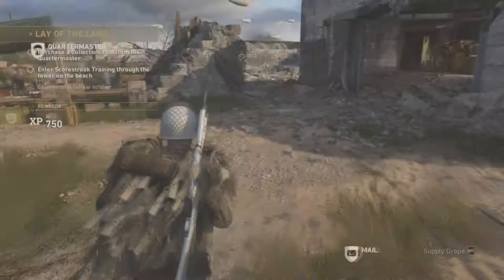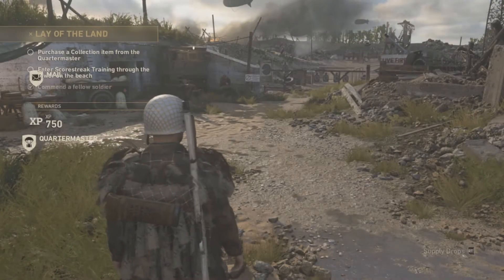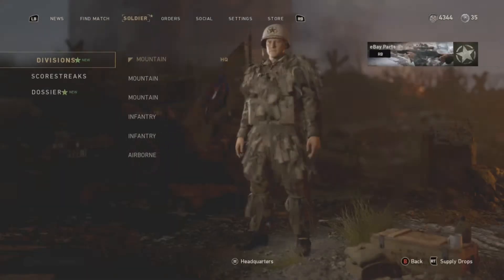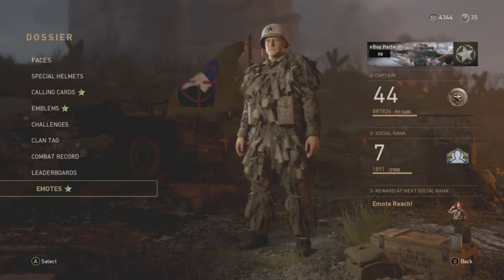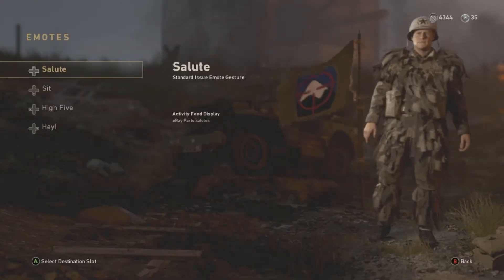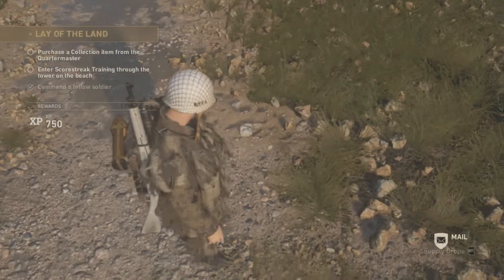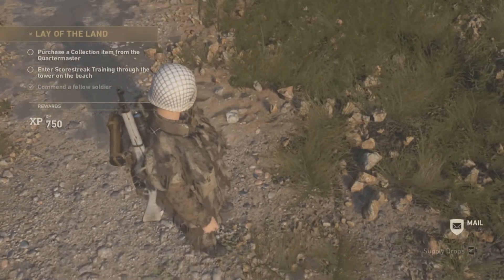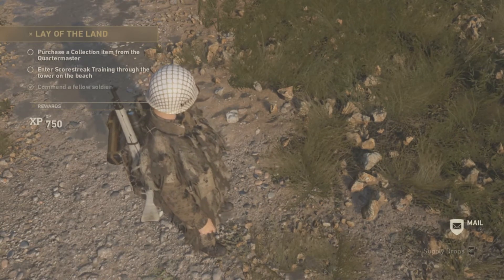HOW TO DO THE SLIDING GLITCH ON WWII! *INSANE TROLLING GLITCH*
Hopefully you guys enjoyed the video ! Make sure to leave feedback and all that jazz!